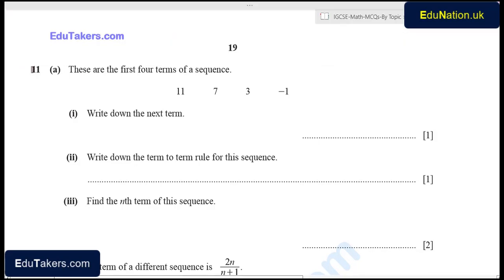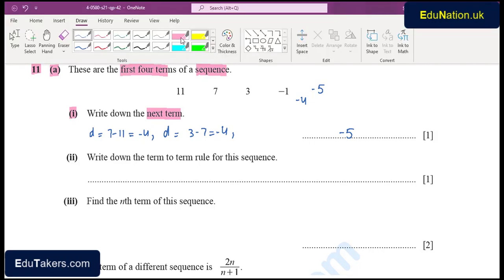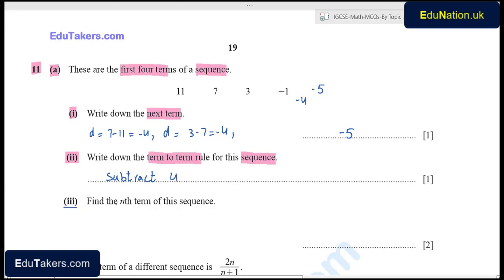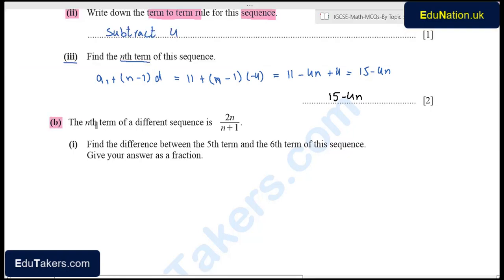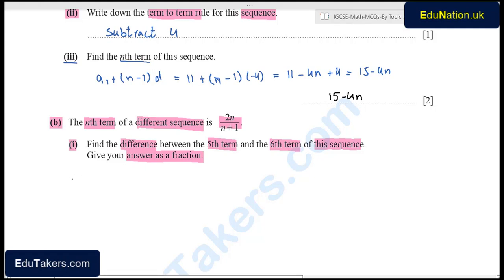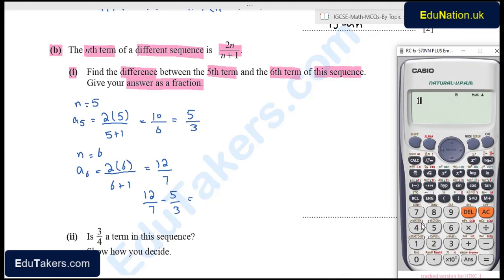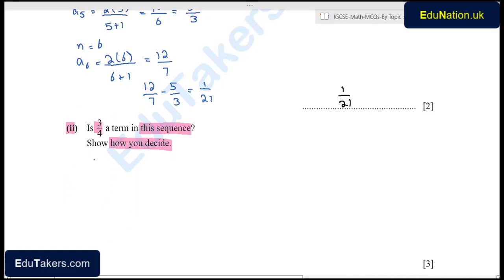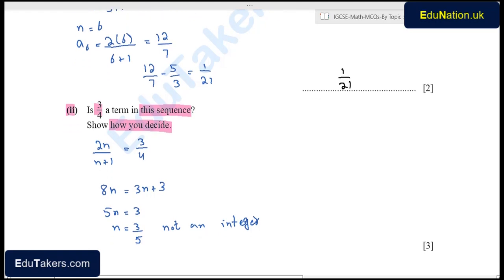Paper4 2.7 Algebra - 2_0580-43-may-june-21